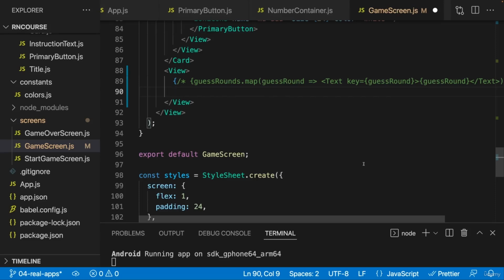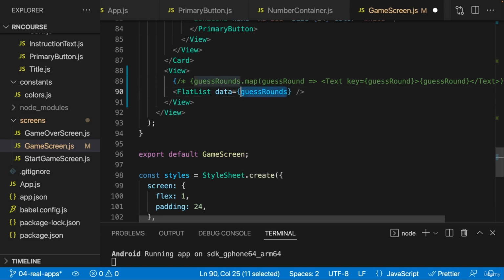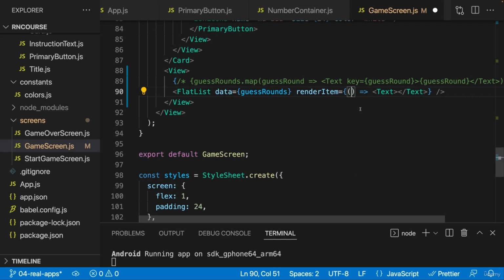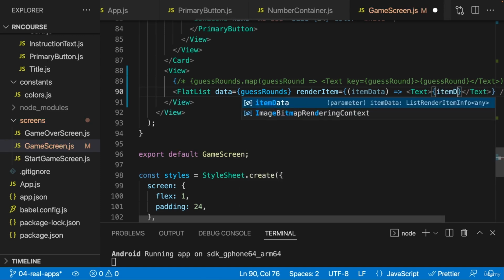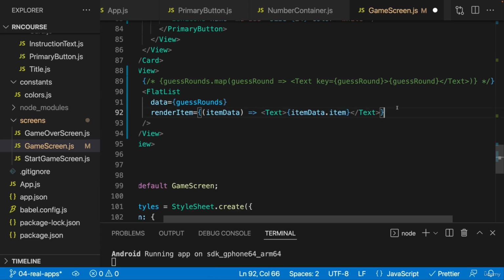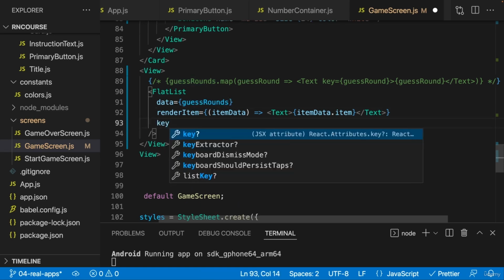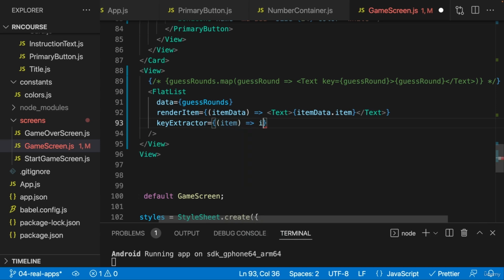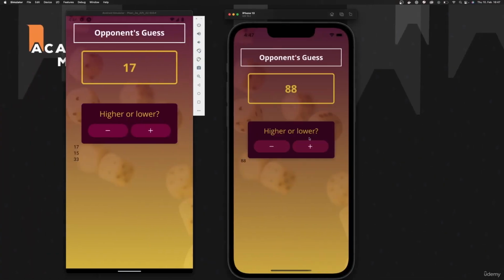75 Outputting Log Data with FlatList